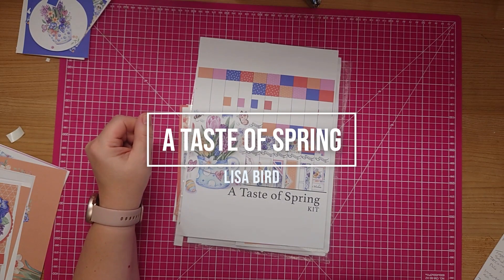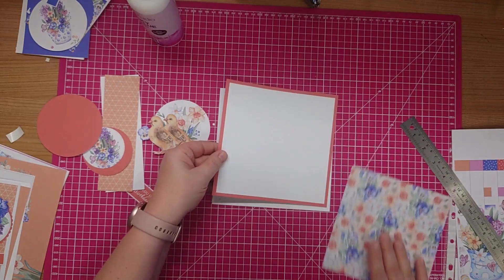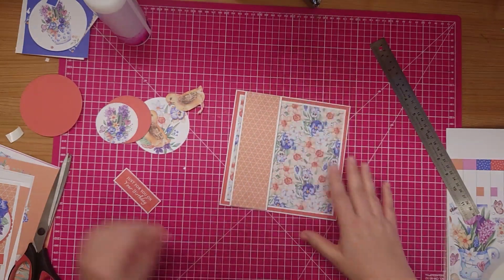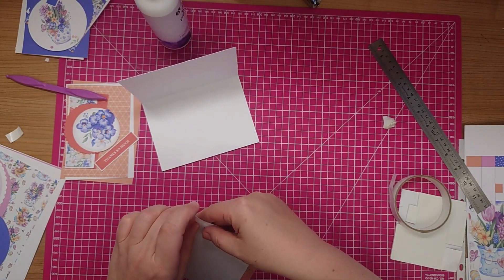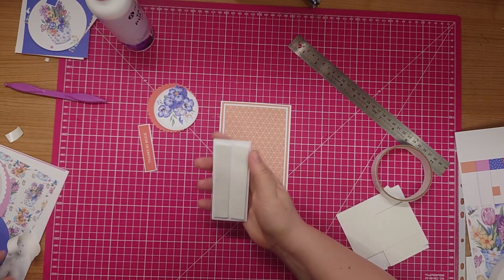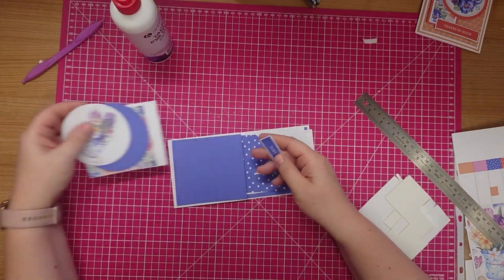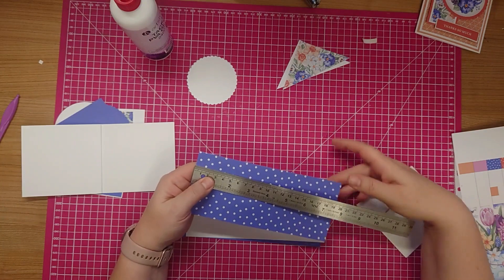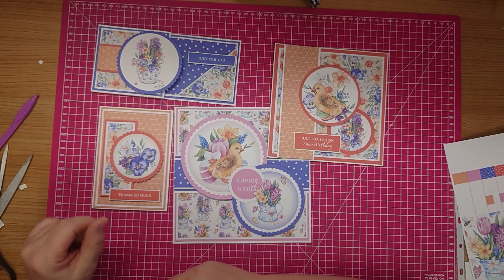Handmade card designs using a digital download collection called 'A Taste Of Spring'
In this video I show a few different card designs using a digital download collection called 'A Taste Of Spring' from The Crafty Witches ( @wearethecraftywitches   )

The matt and layer measurements are in cm's.

I have more written tutorials on my blog, please come and have a look